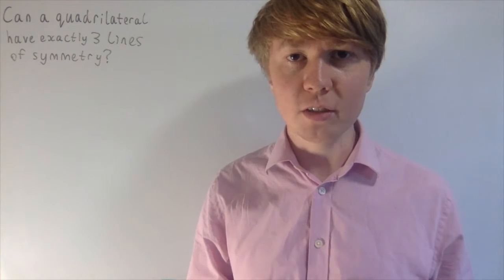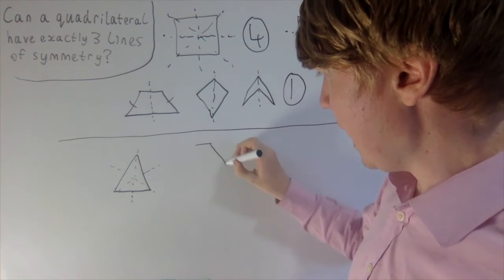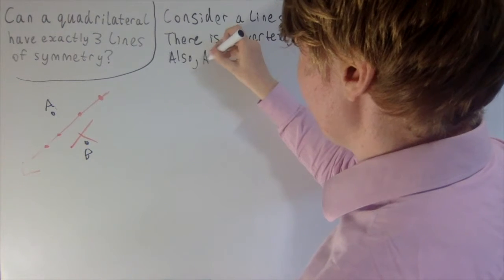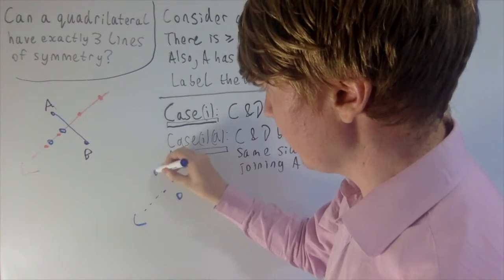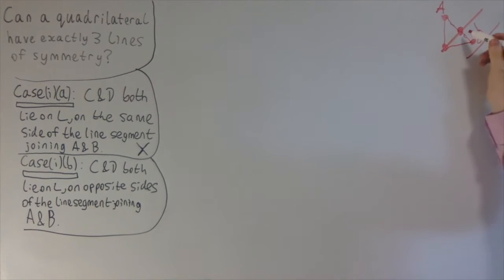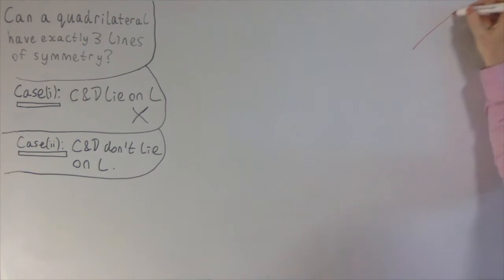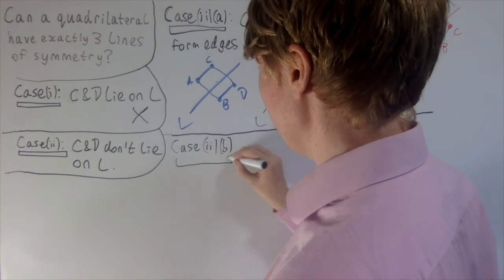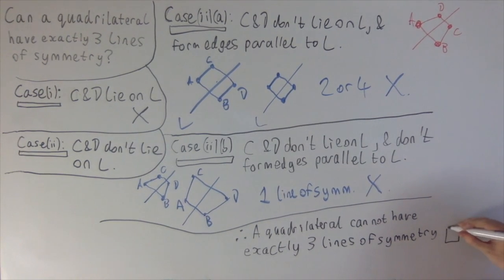Can a Quadrilateral have Exactly 3 Lines of Symmetry?